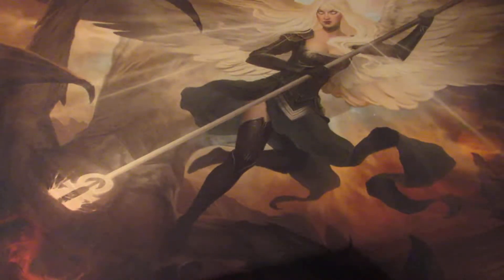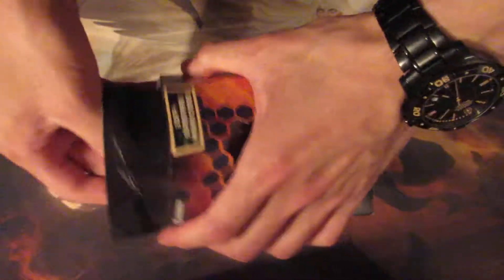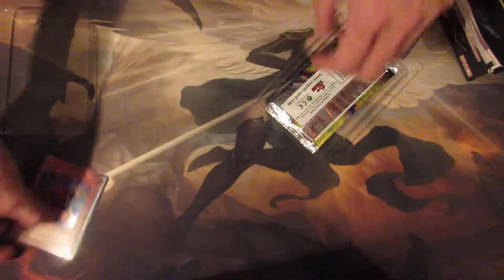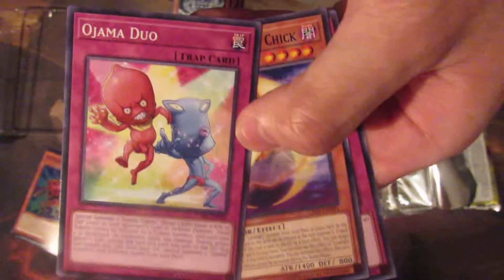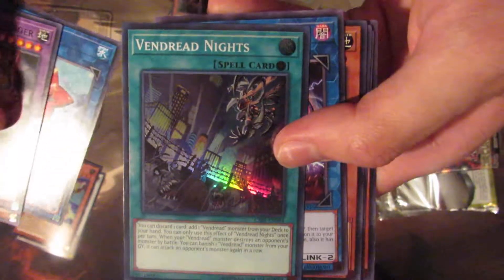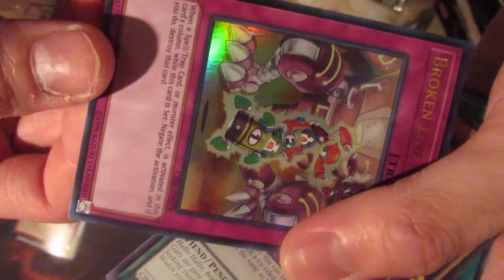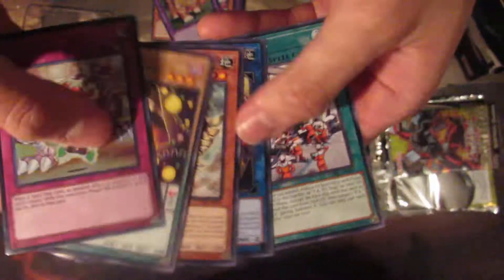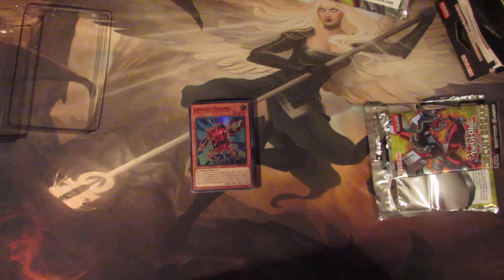Yu-Gi-Oh Circuit Break Special Edition Opening!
Another opening of the circuit break special edition! Enjoy~